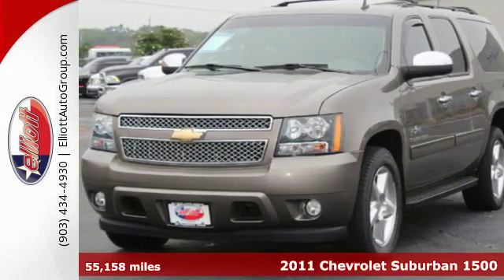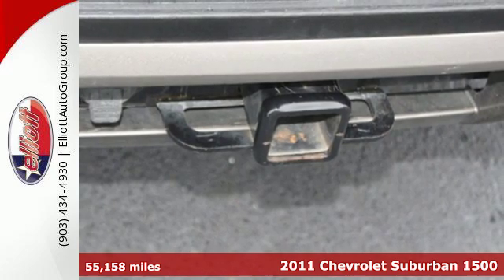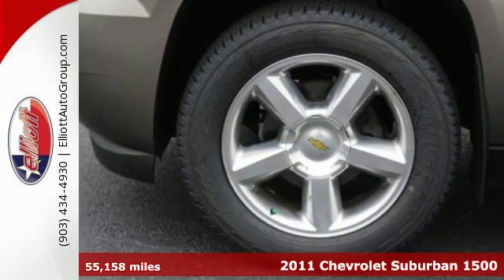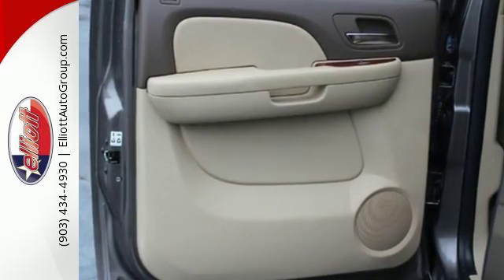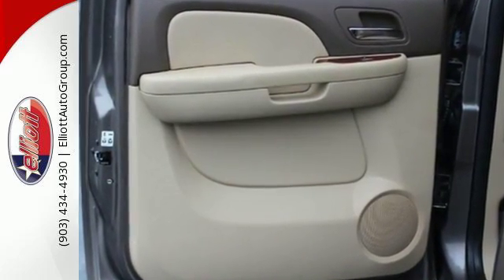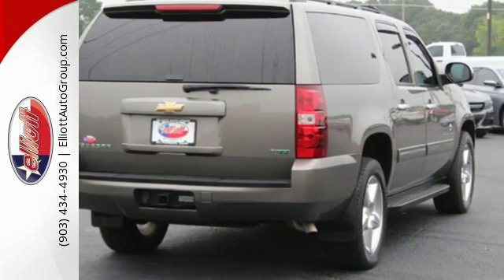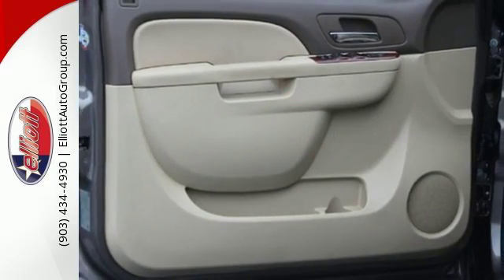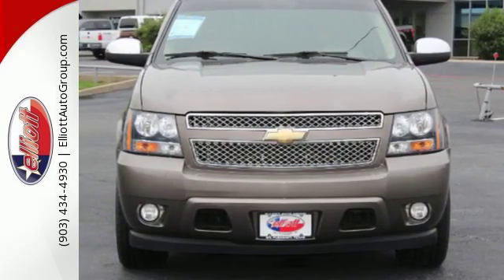Used 2011 Chevrolet Suburban 1500 Mt Pleasant TX Greenville, TX F4477B - SOLD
Year: 2011
Make: Chevrolet
Model: Suburban 1500
Trim: COMMERCIAL
Engine: 5.3L V8
Transmission: Automatic 6-Speed
Color: Champagne
Mileage: 55158
Stock #: F4477B
VIN: 1GNSCHE06BR151552
Are you looking for a reliable used vehicle? Well with this wonderful-looking 2011 Chevrolet Suburban 1500 LS you are going to get it.. This Suburban 1500 is nicely equipped with features such as Front dual zone A/C Heated door mirrors MP3 decoder Rear air conditioning and Remote keyless entry. Designated by Consumer Guide as a Large SUV Best Buy in 2011. This sporty SUV has lots of room for you and your loved ones. AutocheckA® vehicle history report We also have a great selection of new vehicles available too Excellent financing and extended warranties available Call Email or just come on in to test drive today! We are conveniently located on I-30 just west of the Titus Regional Medical Center on the frontage road brbr ELLIOTT AUTO GROUP~We don't do things the 'old' way we do them the RIGHT way!

Address:
2045 Burton Rd.